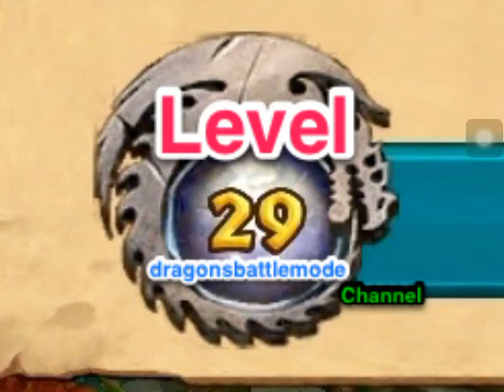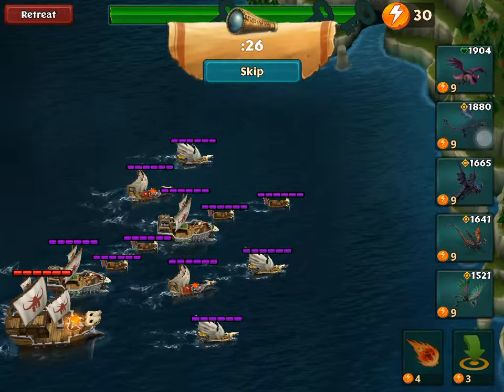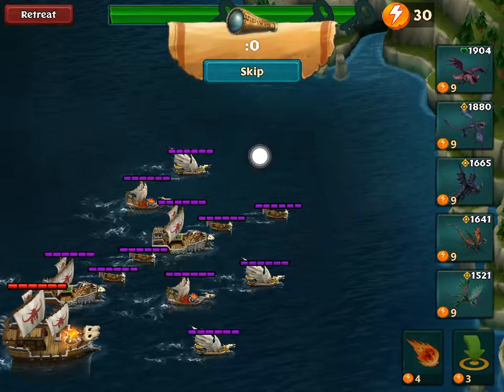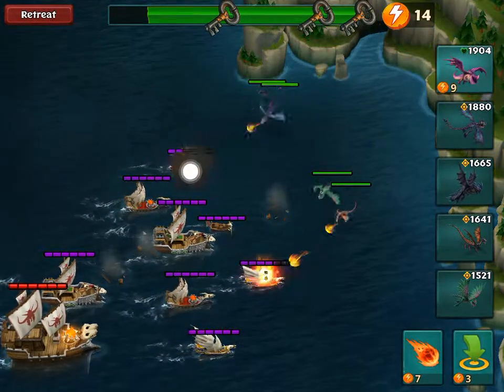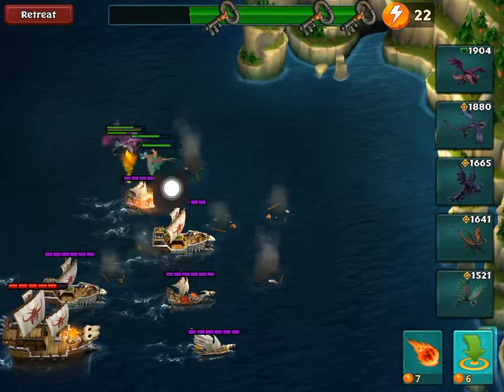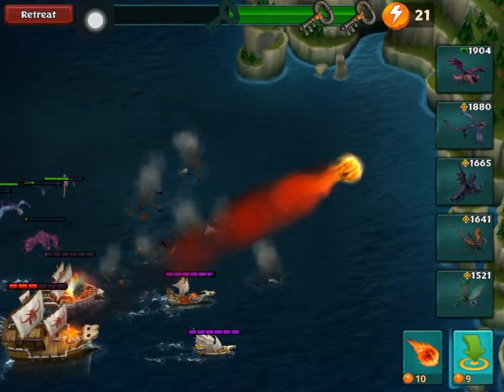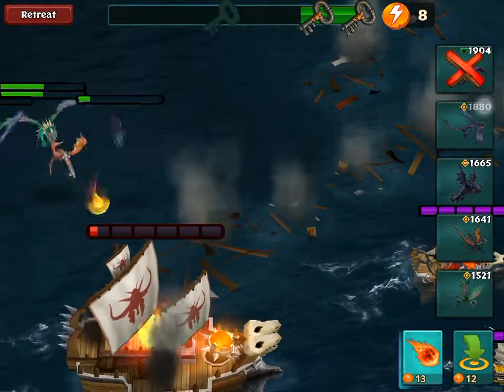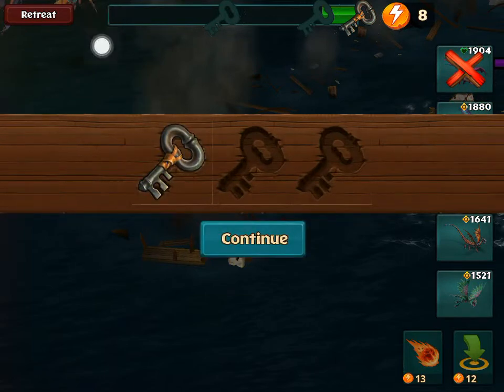Dragons Rise Of Berk - Fleet lvl 29 - Walkthrough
Dragons Rise Of Berk - Fleet lvl 29 - Walkthrough  This is a video to show you how to pass fleet level 29 Walkthrough on Dragons Rise Of Berk | Battle Mode. Thanks : )